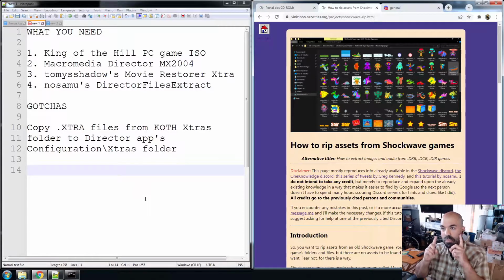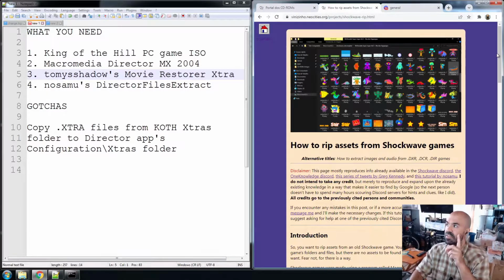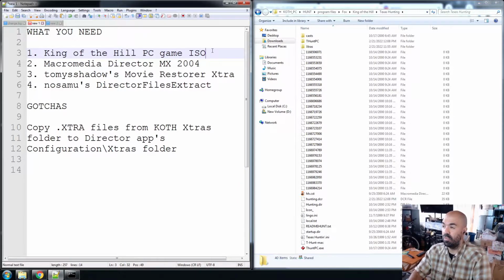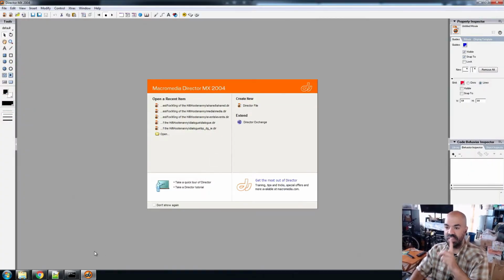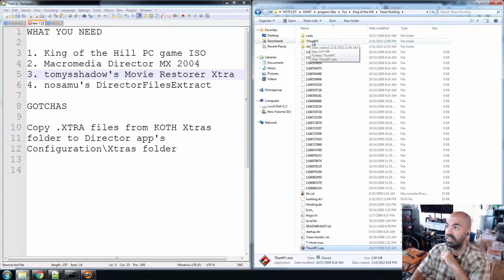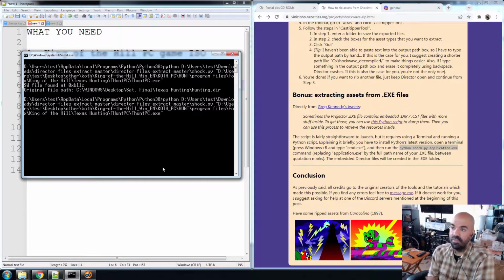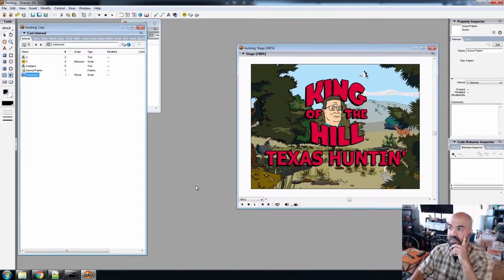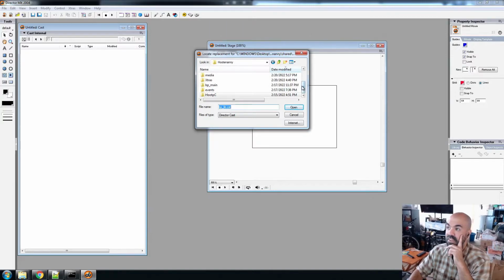How to play the King of the Hill PC game WITHOUT an original disc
So you absolutely have to play King of the Hill on PC but don't wanna fork over the cash for a rare eBay copy. You're in luck! There's another way.

Bonus: this also shows how to get into the source files to hack the game!

If you do have an original disc (and a CD-ROM drive) and wanna play the way the late 90s intended, here are the details for how to play WITH a physical disc

Chapters
0:00 Preamble
4:24 King of the Hill game ISO
5:59 Macromedia Director MX 2004
8:34 Movie Restorer Xtra to open protected DCR files
11:38 director-files-extract to extract the DCR from the game EXE
14:50 Opening the DCR file to launch the game
17:17 Dealing with Quicktime errors when trying to run the game
22:04 Editing scripts if necessary
24:24 Gameplay and final thoughts